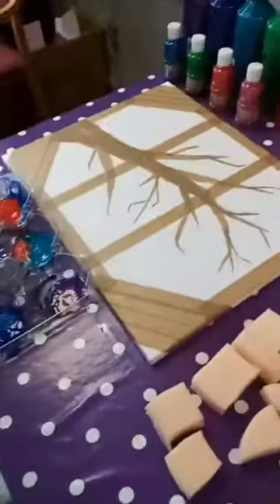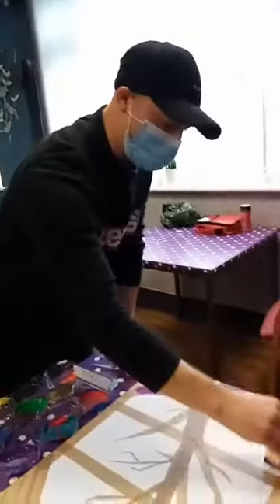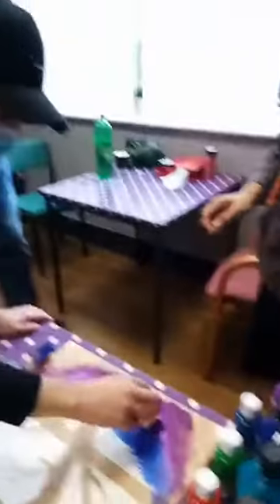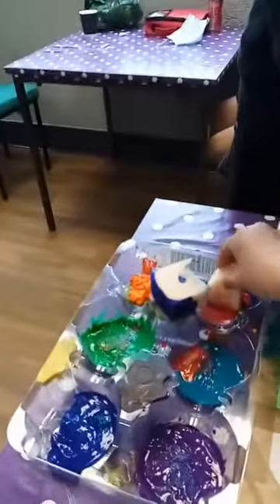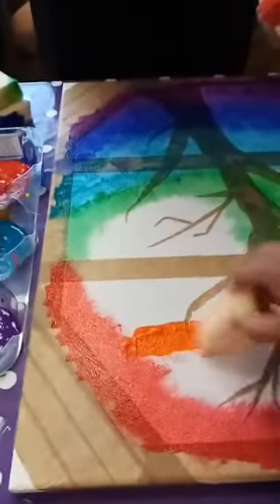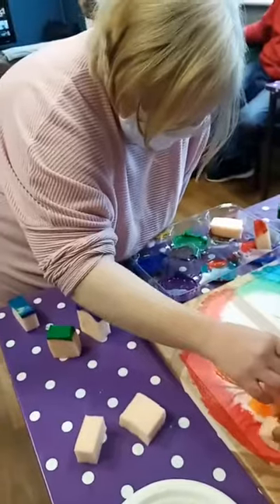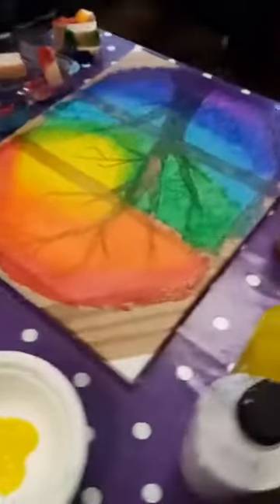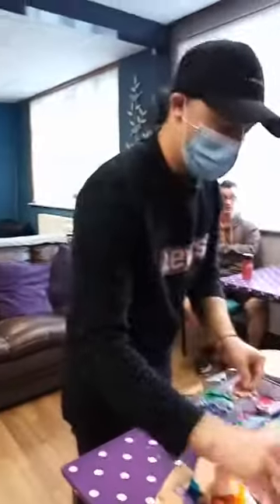Arts and crafts with Ballymoney Base 🌈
10/09/2020 Arts and crafts at CAN BASE Ballymoney with Joel and Tori